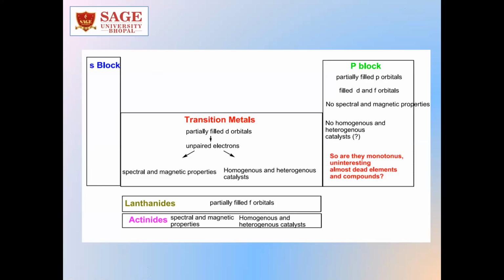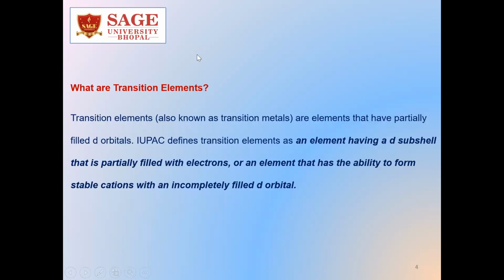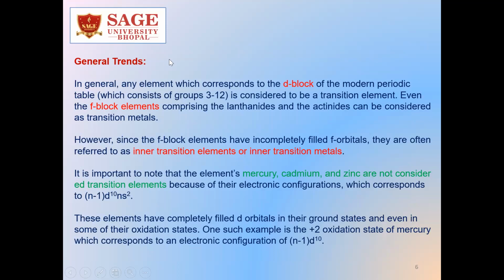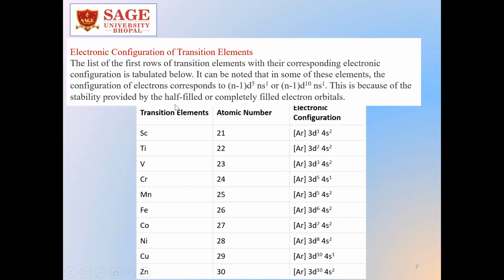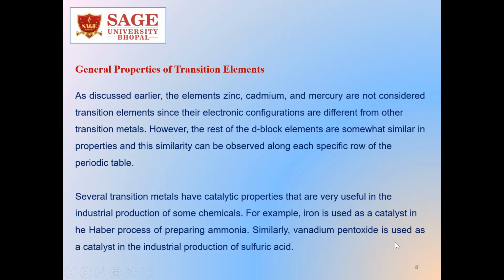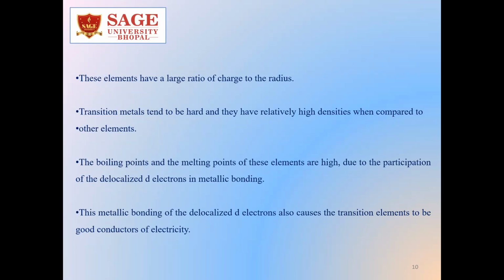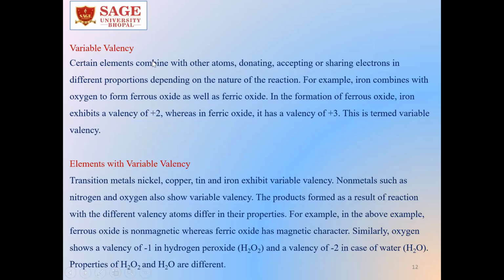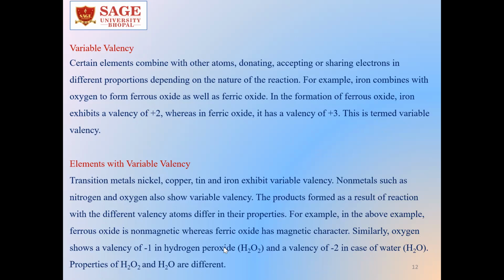Lecture on Introduction to Transition Metals by Dr. Sharmila Pandey